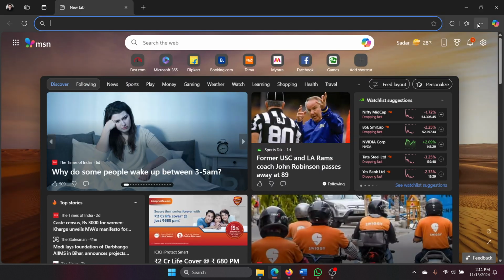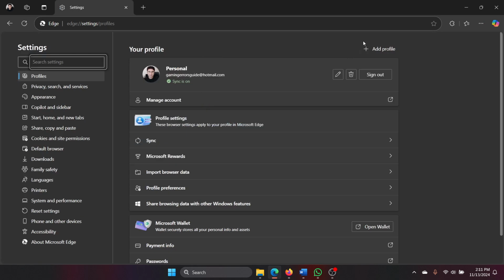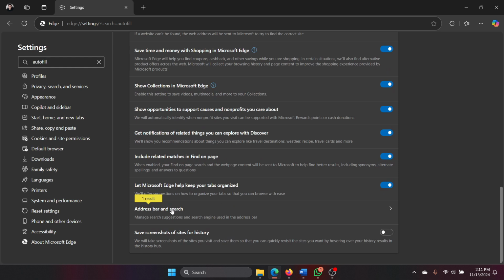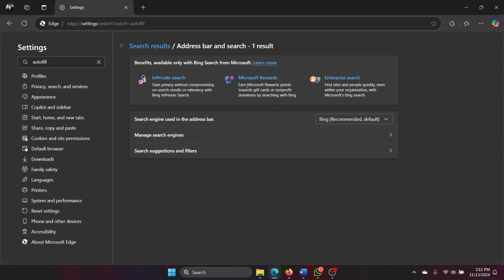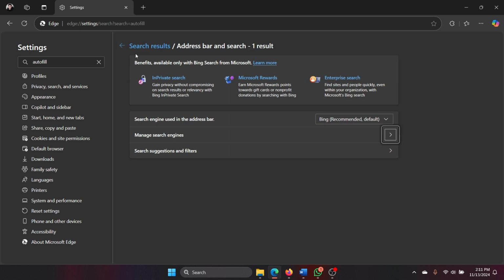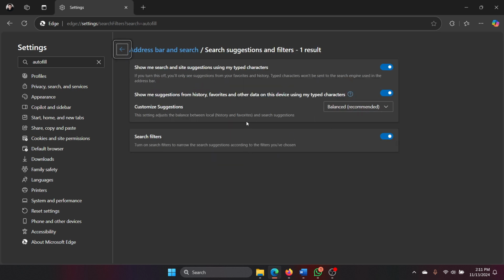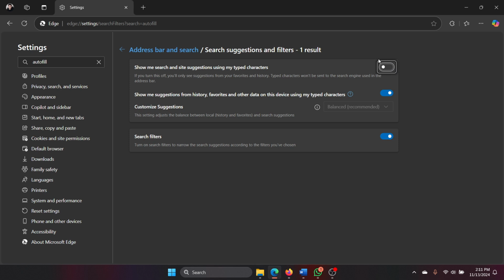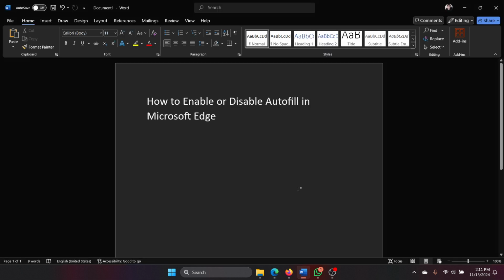How to Enable or Disable Autofill in Microsoft Edge on Windows 11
Video Title: How to Enable or Disable Autofill in Microsoft Edge on Windows 11

If you wish to enable or Disable Autofill in Microsoft Edge, then please watch this video.